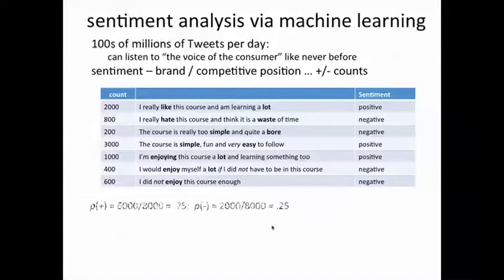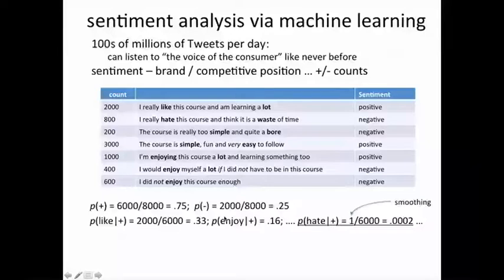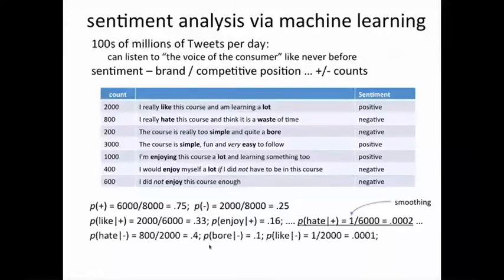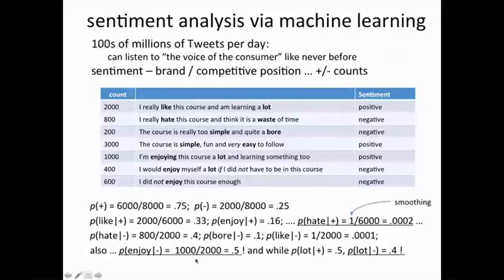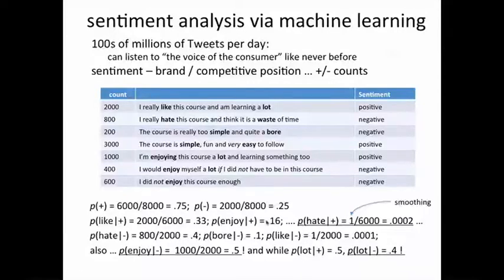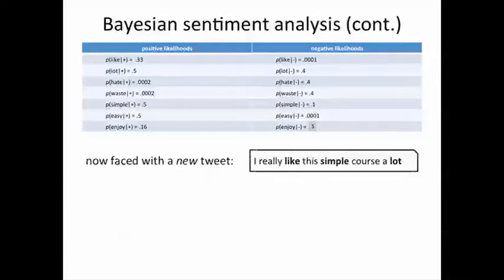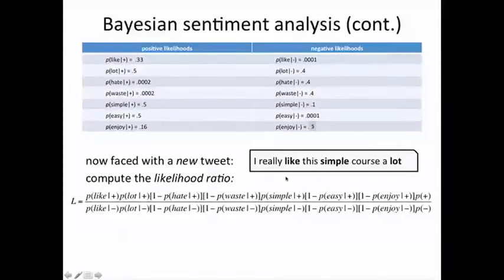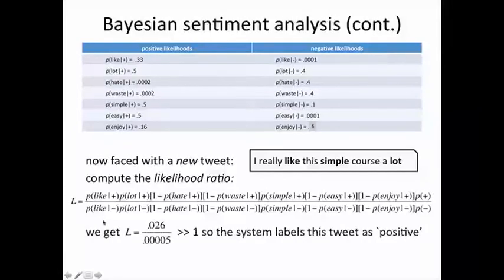Web Intelligence and Big Data 2.9 2-9 Sentiment Analysis 732